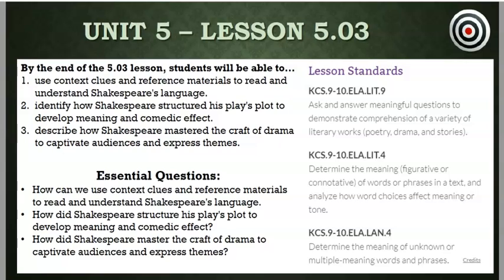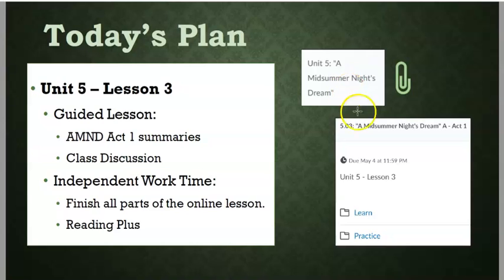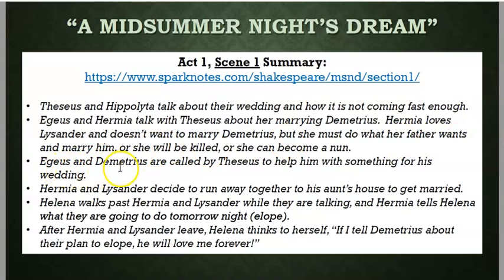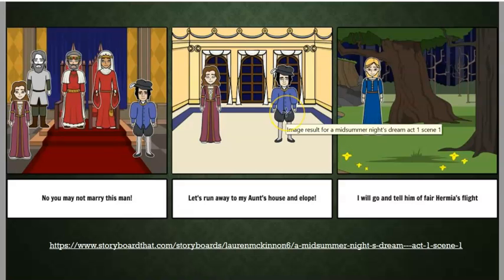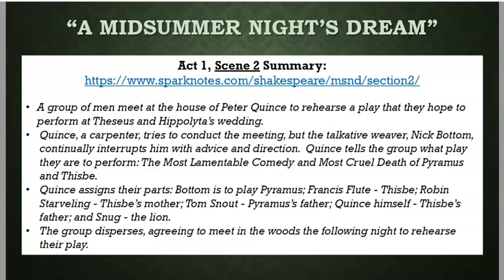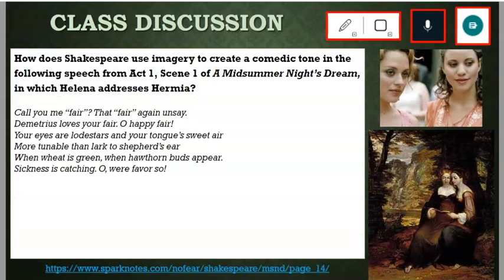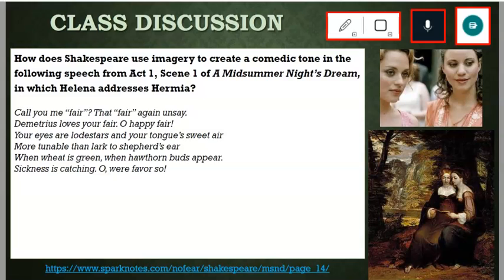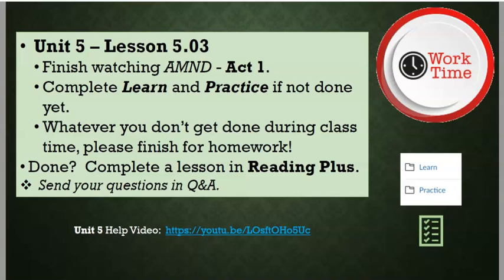5/4/22 - Lesson 5.03 finish